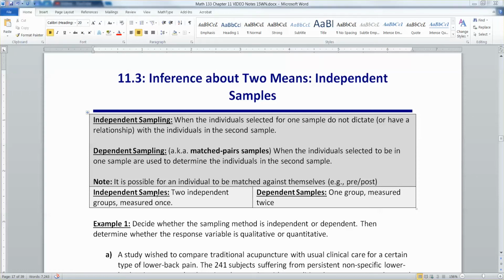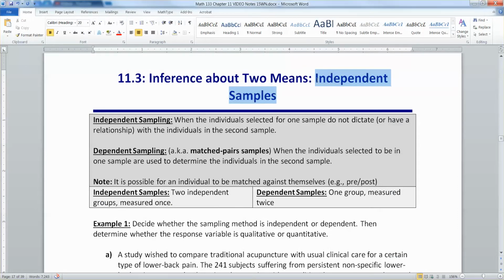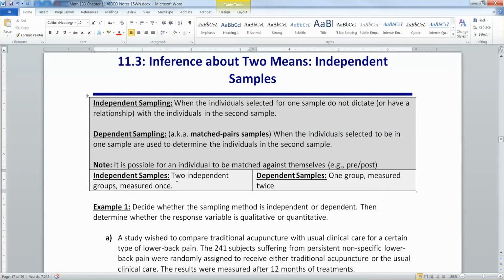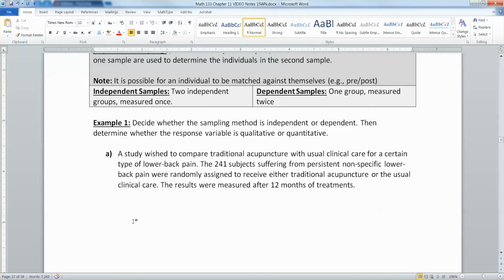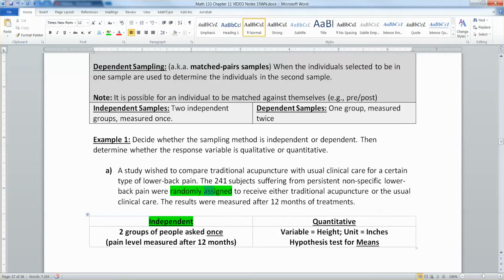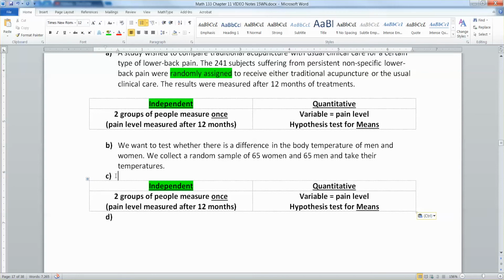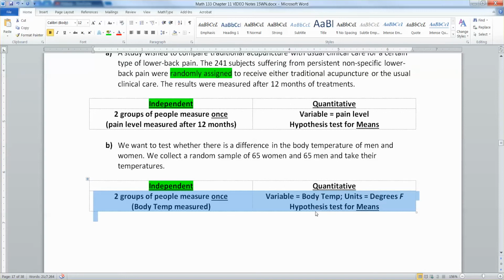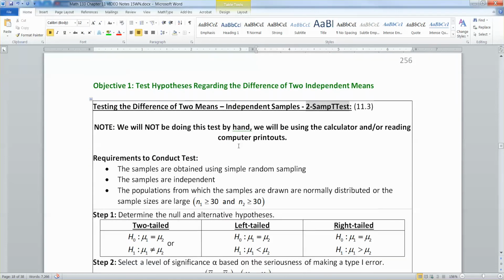11.3 - Part 1 of 5 - Math 133 Lectures FA14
Covers: Hypothesis Testing:

Independent Samples vs. Dependent Samples
Qualitative vs. Quantitative Response Variables and how that affects the type of test you are doing.